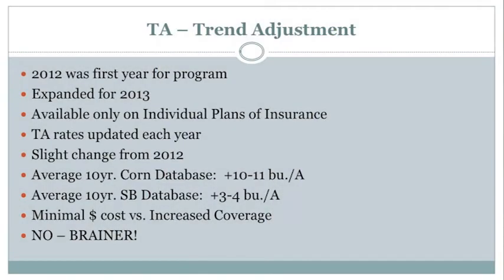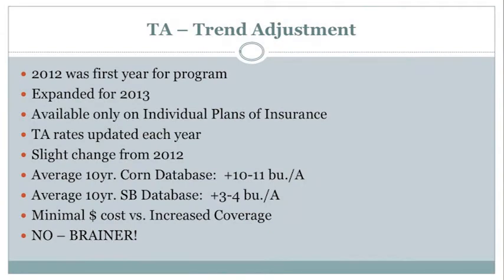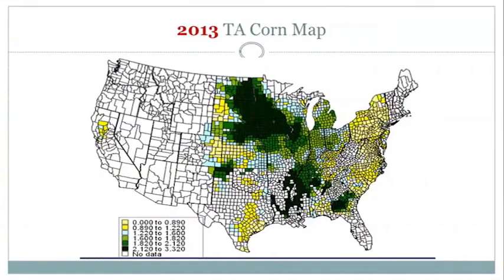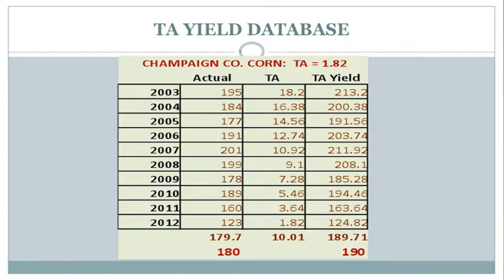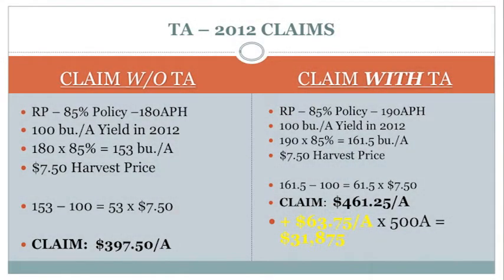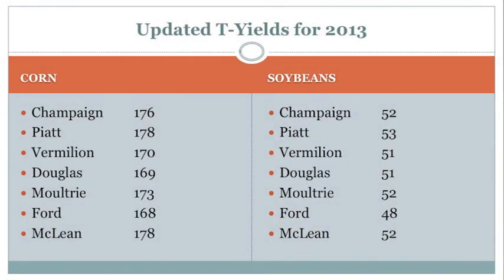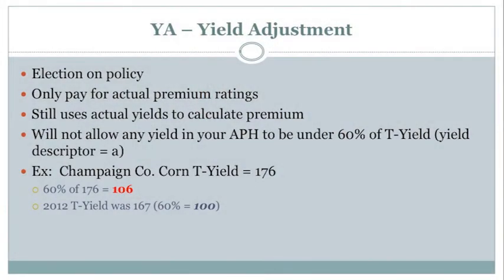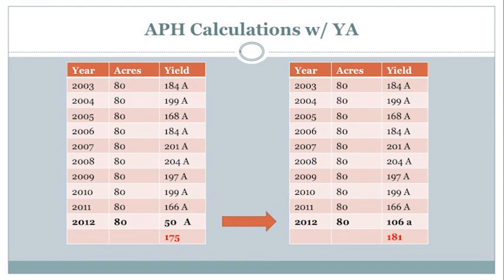Trend & Yield Adjustments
Crop insurance specialist, Errol Maul, discusses trend & yield adjustments.